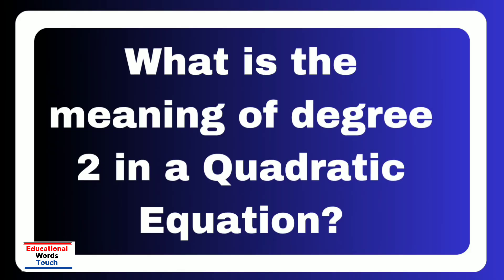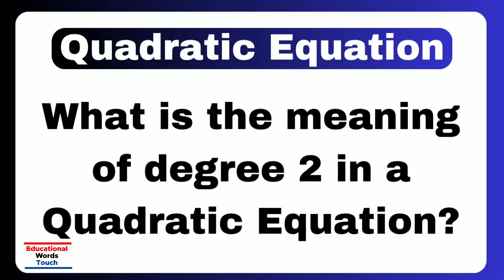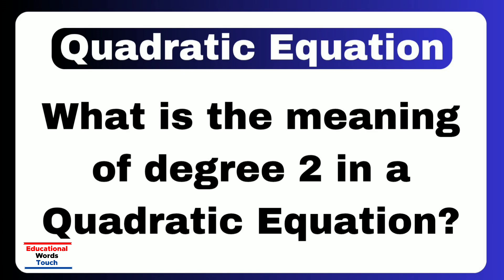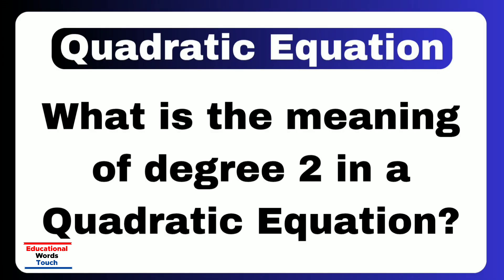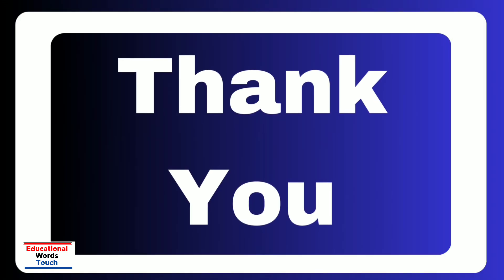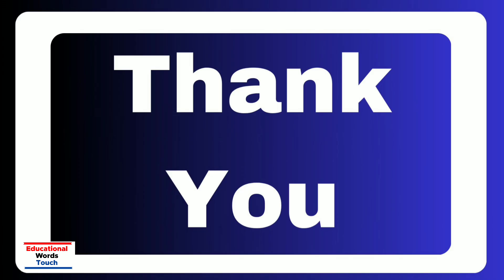What is the meaning of degree 2 in Quadritic Equation ? | Learn Basics of Quadratic Equation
In video i will discuss about What is the meaning of degree 2 in Quadritic Equation.